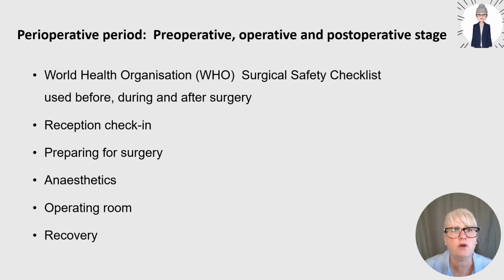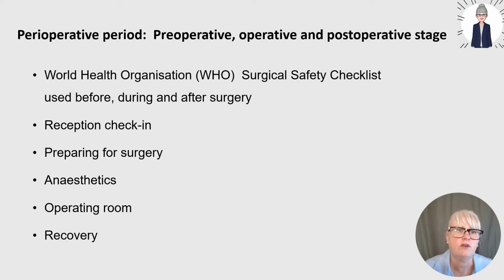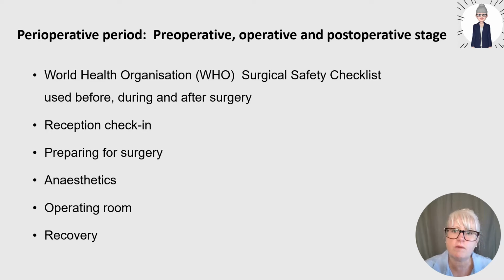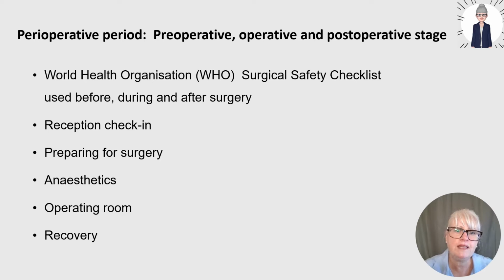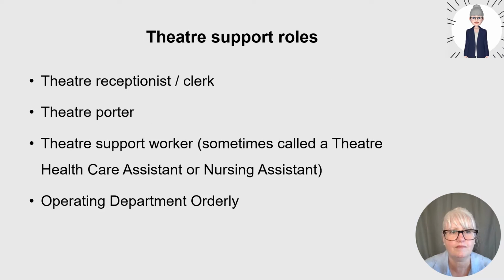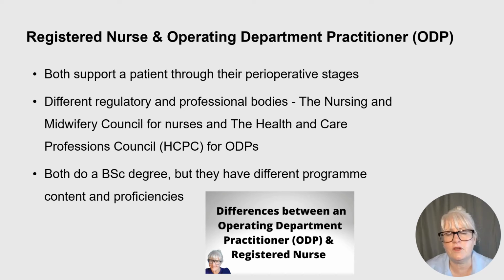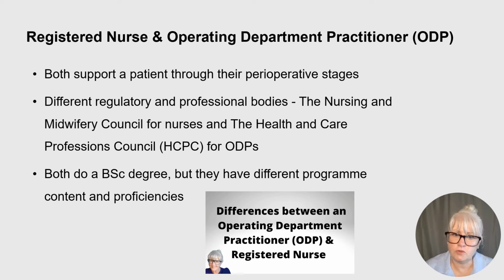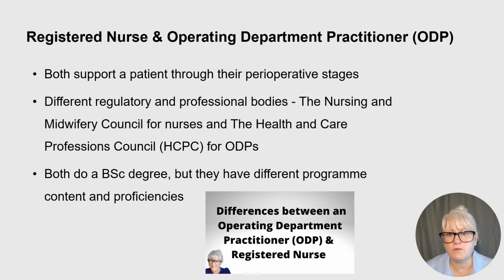Overview of Different Roles in Theatres (UK NHS/ Healthcare)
I've provided a simple overview of the different roles in theatres. This video will be helpful for nursing and Operating Department Practitioner (ODP) students or trainee nursing associates who have a theatre placement and for healthcare professionals who are preparing for a theatre interview.  You may find other videos on my channel helpful too, such as:

I’m passionate about nurses’ career progression and I’m sharing everything I’ve learnt over my 35 years as a Registered Nurse and Registered Nurse Tutor.  I hope you find my videos useful. Let me know if there are any topics you want covering in the future and look out for new video uploads on Sundays. Good luck in your future career! 😊🍀

📚 Other books:
📚 Fundamentals of Operating Department Practice
📚 Clinical Pocket Reference Operating Department Practice